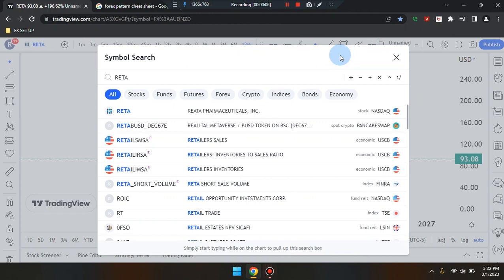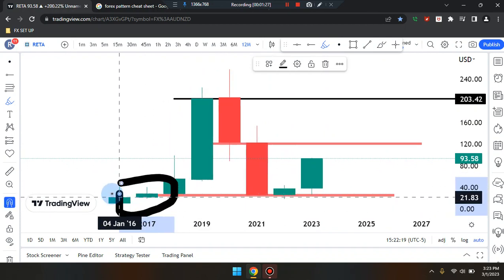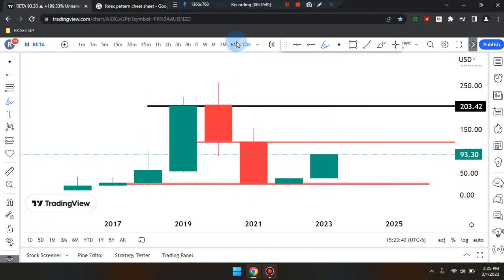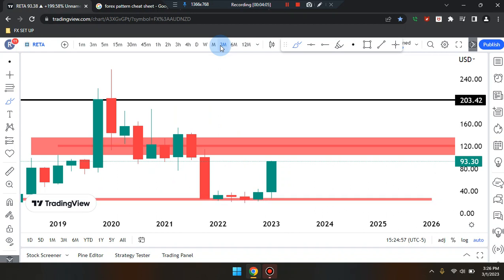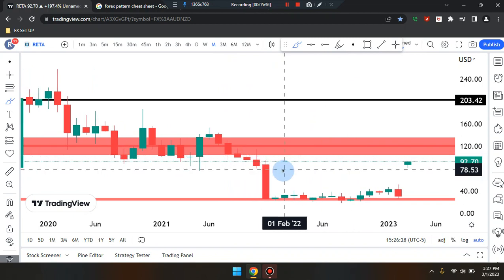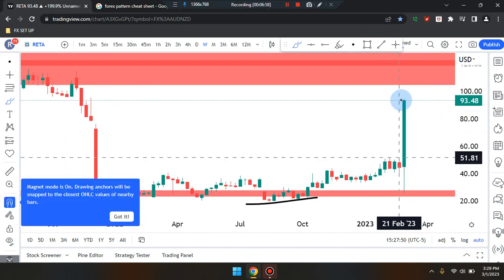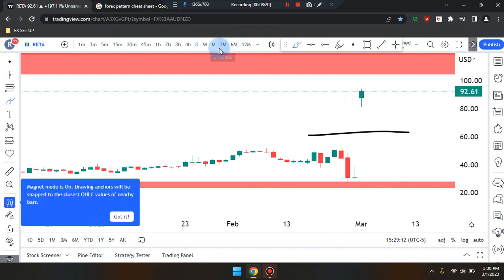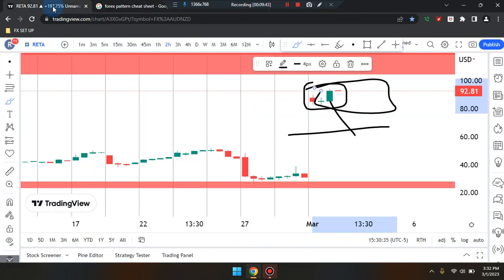Cam Jones FX DAILY ANALYSIS 615 (RETA)(STOCK)(Reata.Pharmaceuticals.Inc)